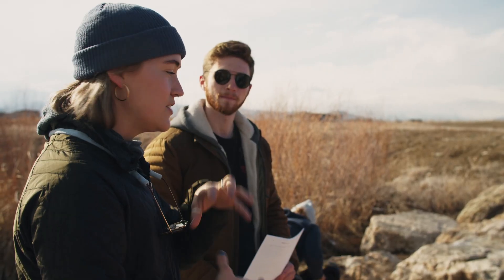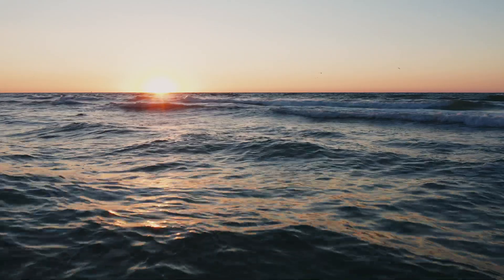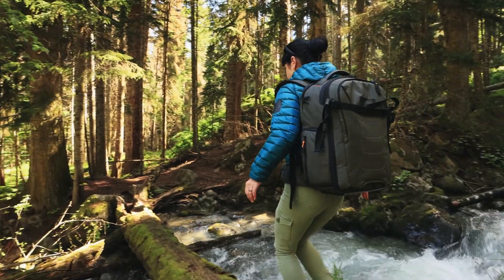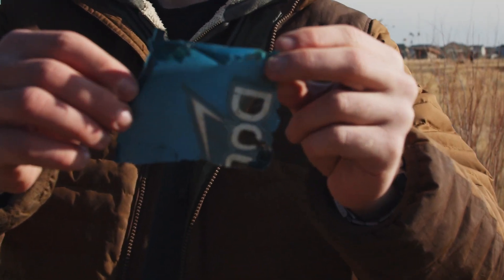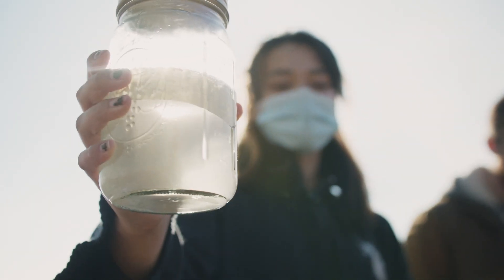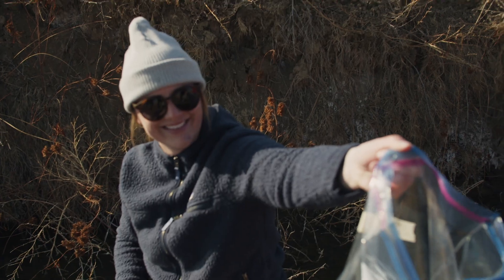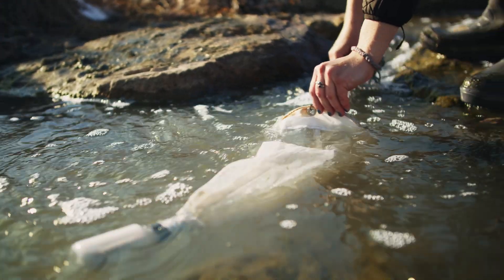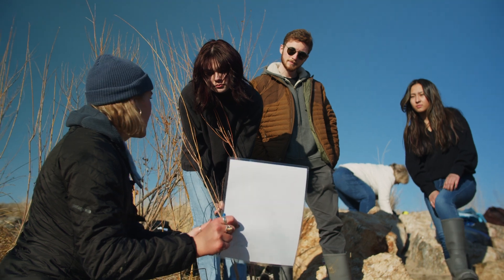Ocean First Institute Microplastics Project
Thank you to the Scientific Cultural Facilities District for the funding to make this project possible.